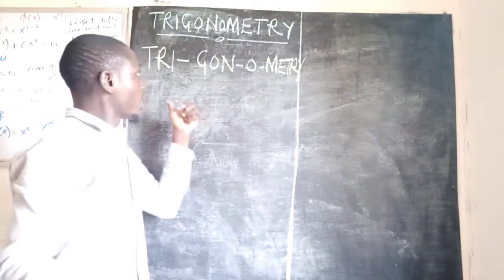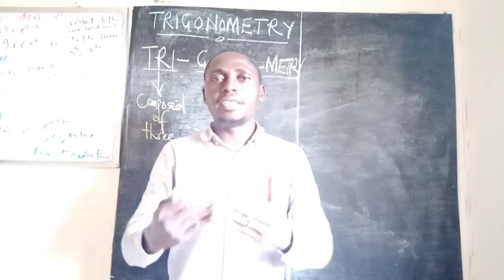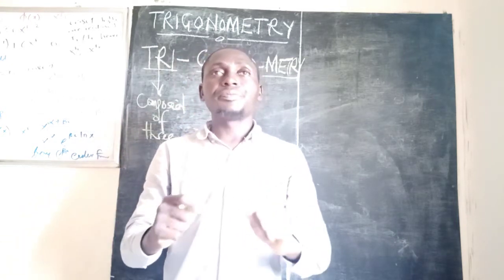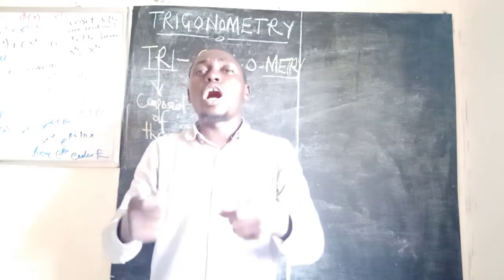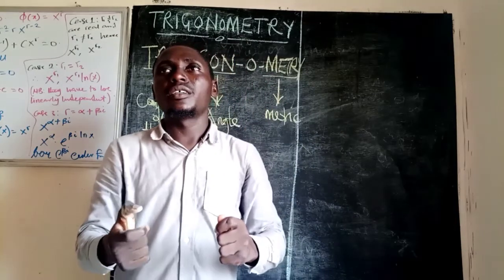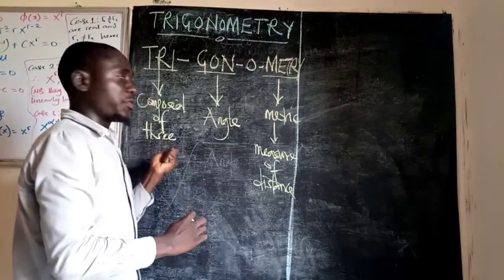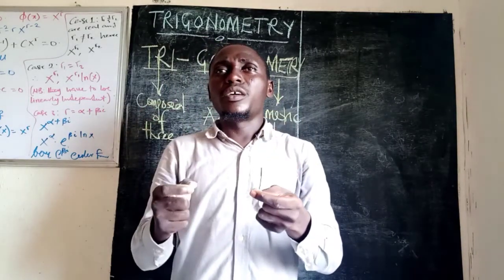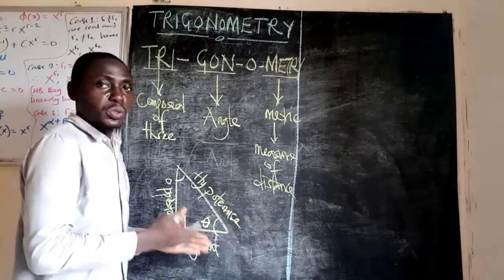Introduction to Trigonometry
The word trigonometry was first used in 1614. It was originated from New Latin- trigonometria. In a simple term, trigonometry is a branch of mathematics that studies the properties of triangles, trigonometric functions and their applications.